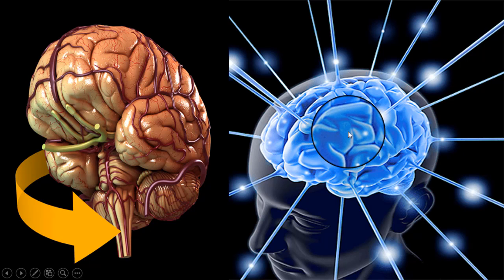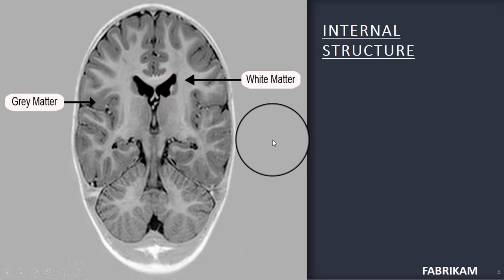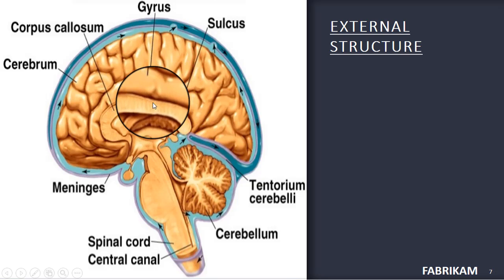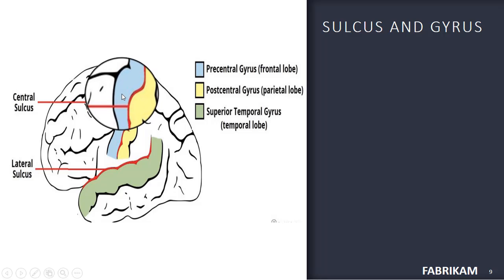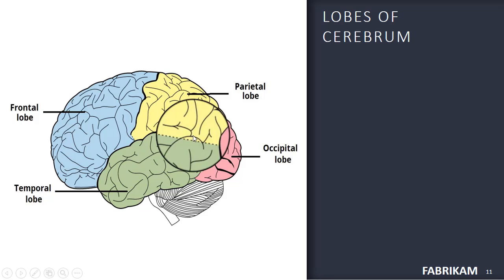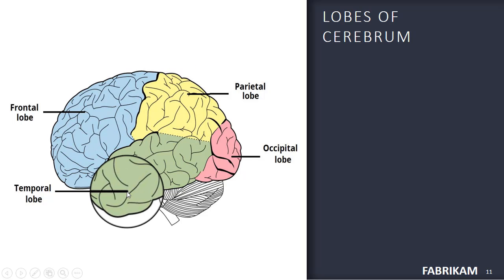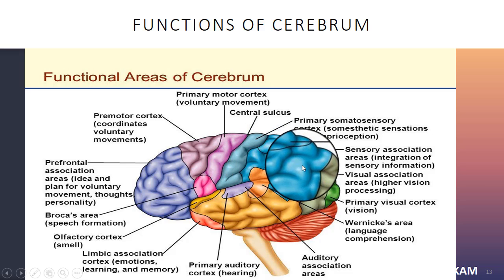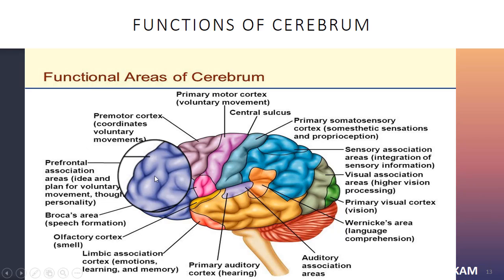ANATOMY THE HUMAN BRAIN || CEREBRUM ANATOMY || EVERYTHING YOU SHOULD KNOW ABOUT ~ Dr. Priyanka Saini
hello, in this video we have discussed about "THE BRAIN "
ANATOMY OF CEREBRUM
BLOOD SUPPLY
VENOUS SUPPLY
SULCUS AND GYRUS
LOBES OF CEREBRUM
FUNCTIONS OF CEREBRUM LOBES WISE

                                                                                     ~ Dr.Priyanka Saini ~